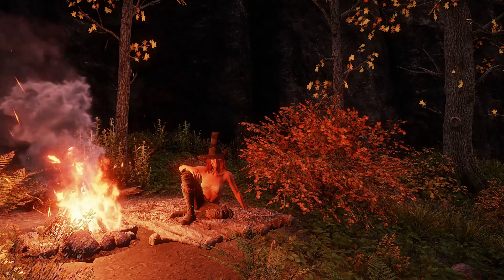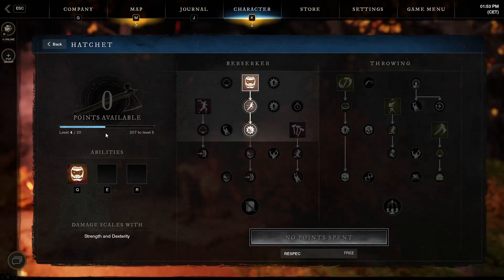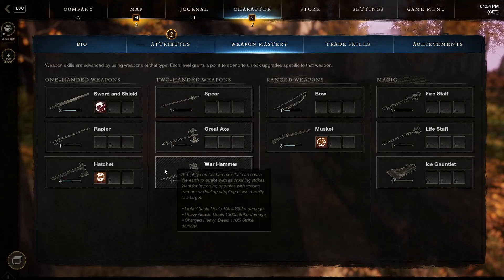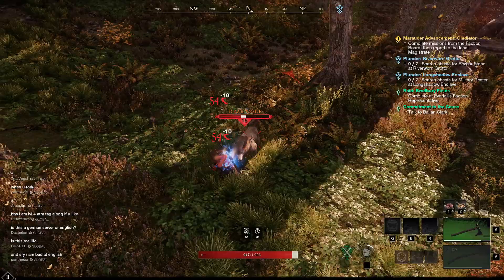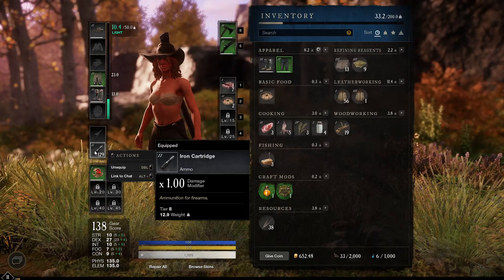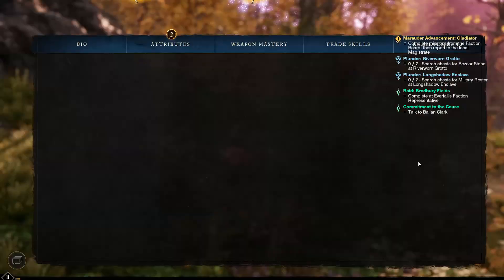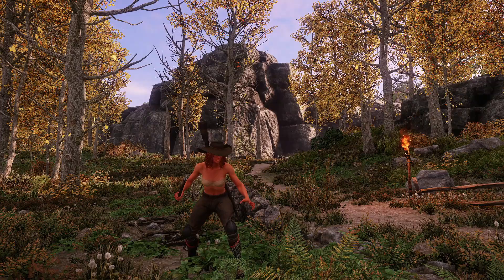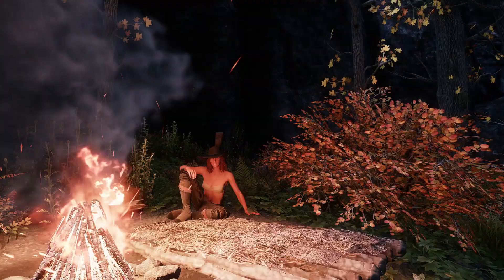NEW WORLD - POWERFUL Starting Weapons!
New World is finally here! It has launched and with it we need to make some starting choices. Weapons take quite a while to level up, so it's best you pick one that will be useful to you for quite a while. With the storyline quest, you'll need to "walk" around a LOT. This game has no mounts. So I've found it best to try get a weapon that will help you out with this, moving around fast, and then of course you ideally want a ranged weapon as your second!